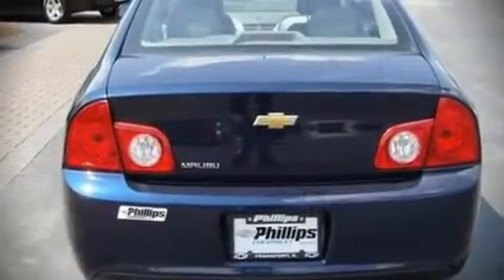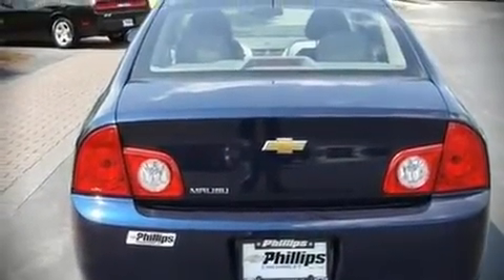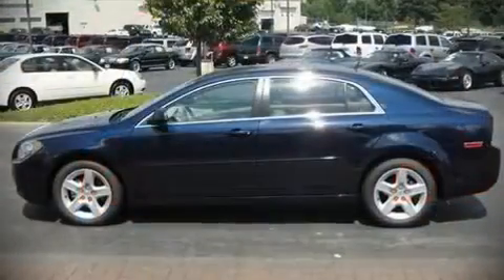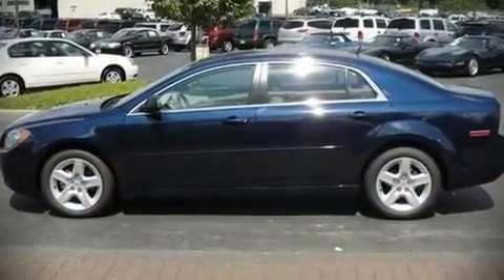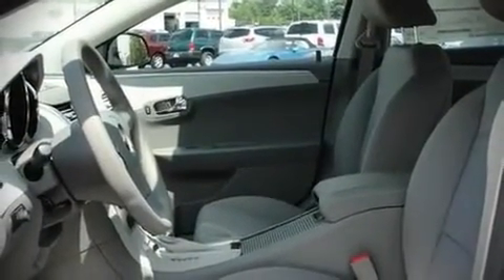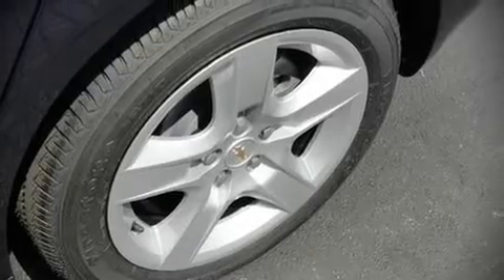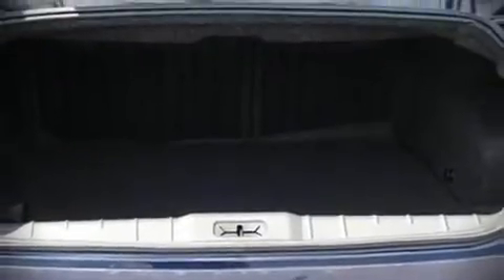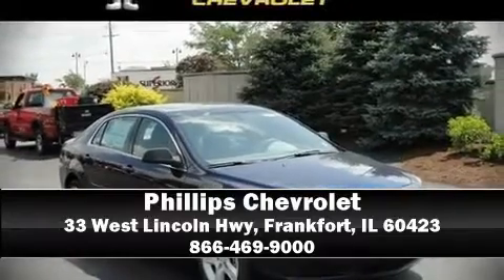2011 Chevrolet Malibu LS Sedan in Frankfort, IL 60423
Phillips Chevrolet
33 West Lincoln Hwy

The 2011 Chevrolet Malibu. This 4 door, 5 passenger sedan leads among competitors in its segment. It features a front-wheel-drive platform, an automatic transmission, and a 2.4 liter 4 cylinder engine. You'll appreciate highway fuel economy of 33 miles per gallon, providing exceptional driving range and value. Audio features include a CD player with AM/FM radio, and 6 speakers, providing excellent sound throughout the cabin. Chevrolet ensures the safety and security of its passengers with equipment such as: Dual front impact airbags, Front SIDE impact airbags, HEAD curtain airbags, Traction control, and 4 wheel disc brakes with ABS. Electronic stability control stands out as a technologically savvy innovation, keeping you better connected to the road. Are you ready to experience this vehicle for yourself?